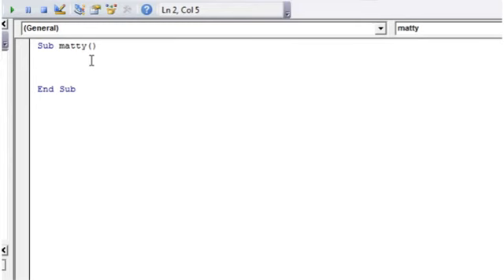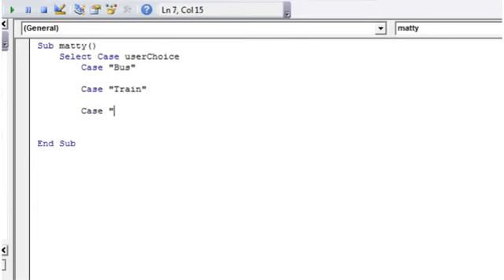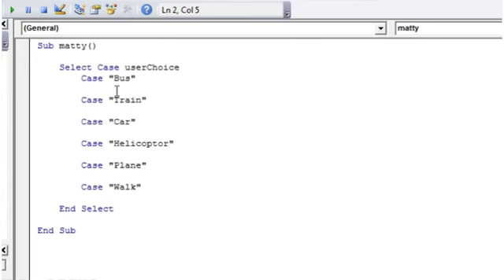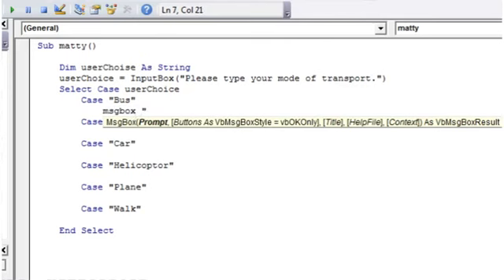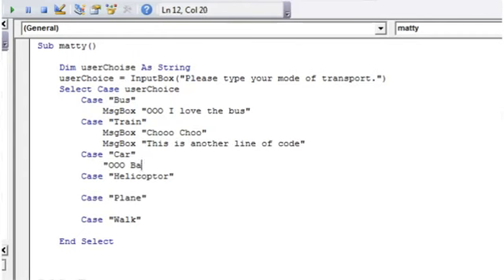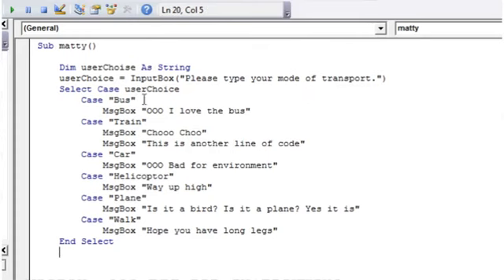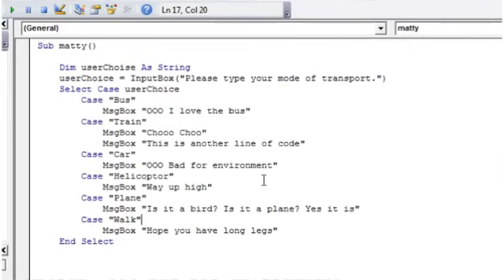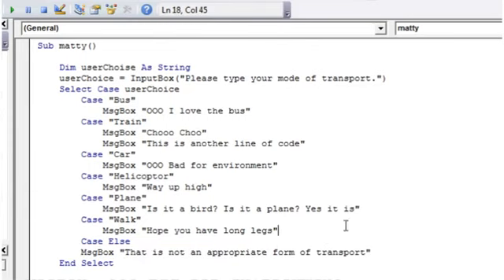Excel 2010 VBA Tutorial 16 Select Case Switch Statement 360p